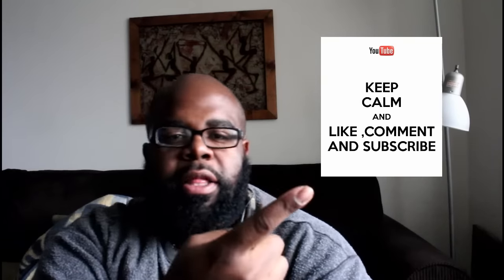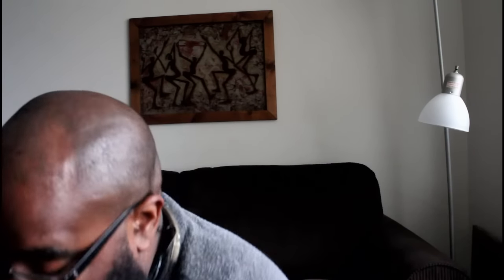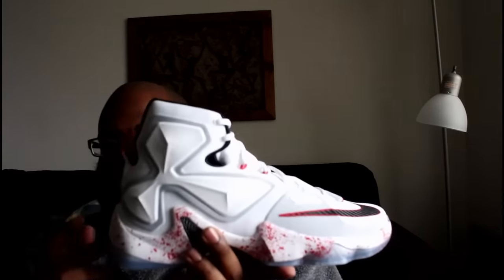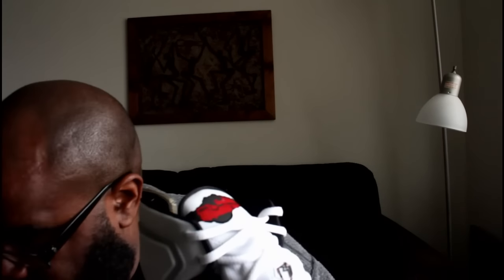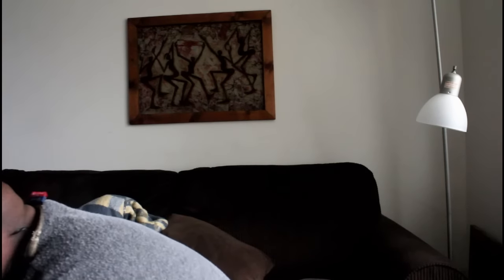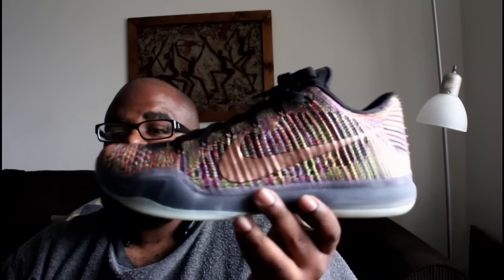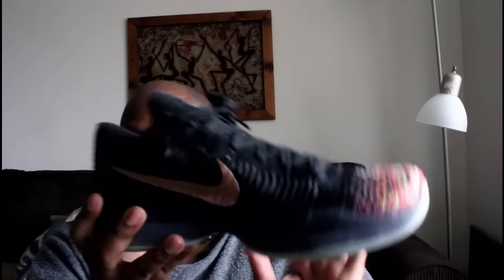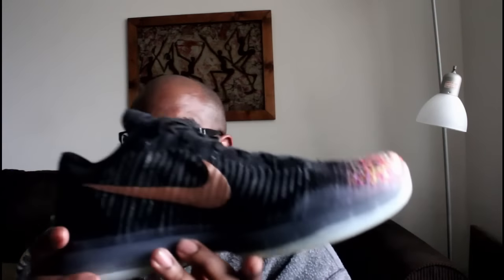Light Sneaker Pickups: Lebron 13 and Kobe Nike ID